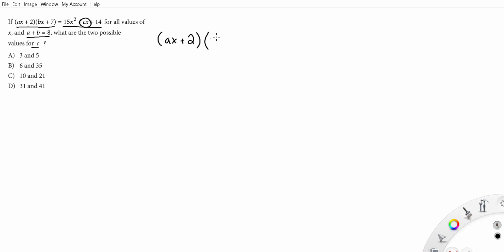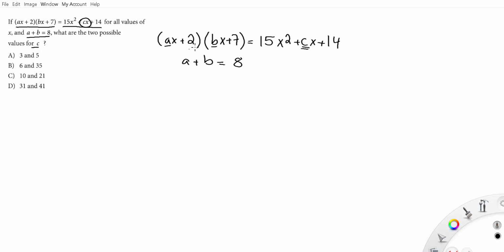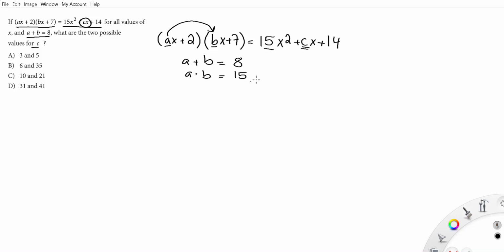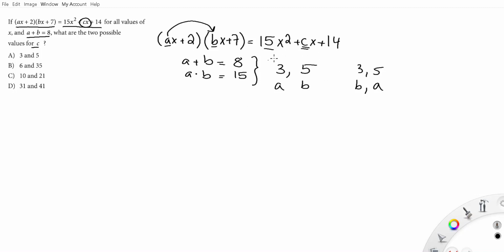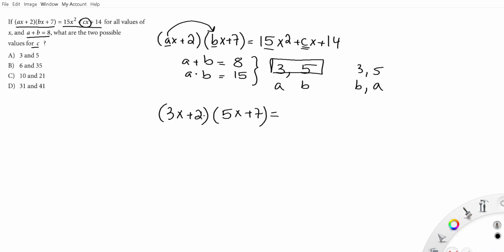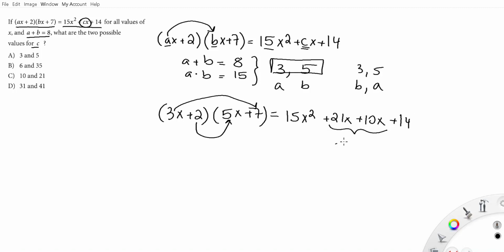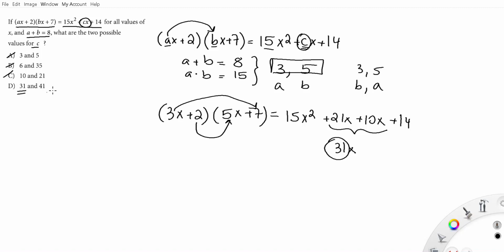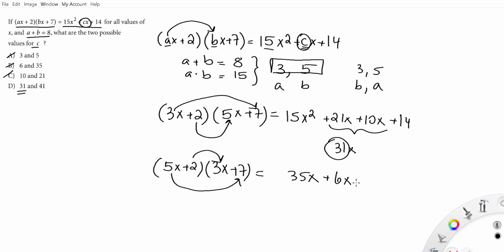Section 3 - Question 15